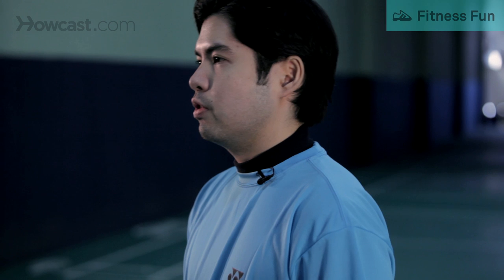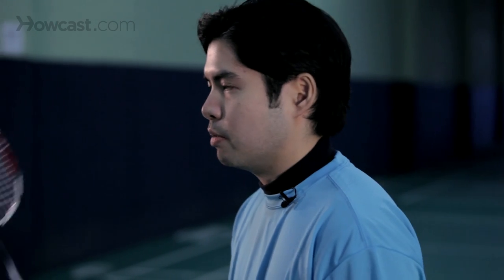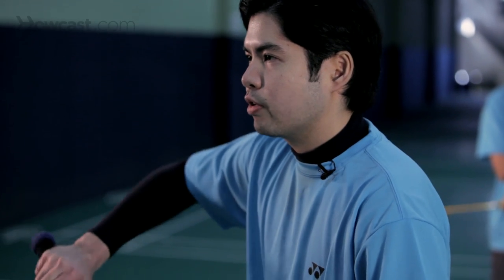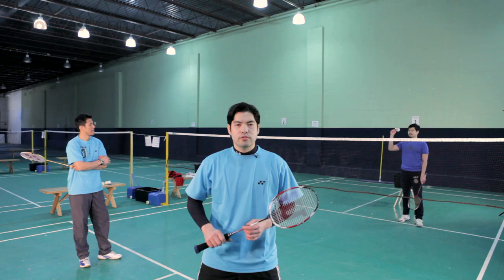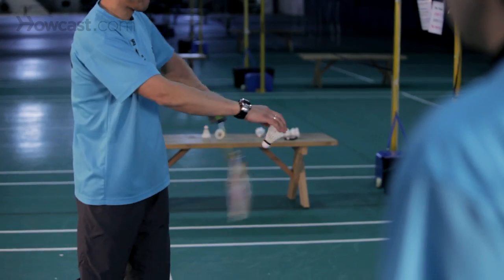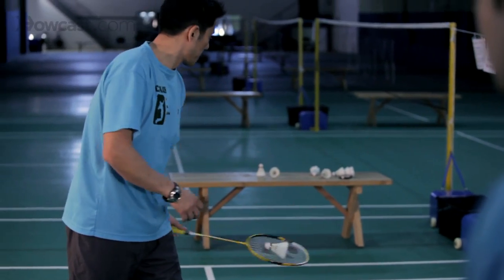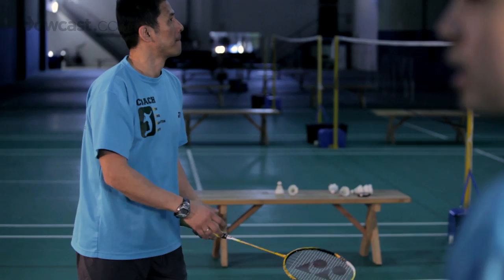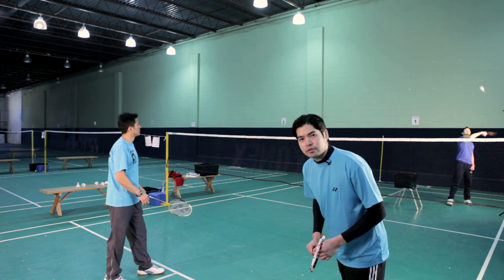How to Flick Serve | Badminton Lessons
Items to Fuel your Badminton Obsession
Glow in the Dark Shuttlecocks
Portable Badminton Net with carrying bag
Portable Badminton Set (net, rackets, birdies)
Badminton Set for Kids (Rackets, Ball and Birdie)
“AWESOME BADMINTON PLAYER” Computer Mousepad

Yet another variation of the serve, is called a Flick Serve. This is particularly useful, if your opponent is expecting you to serve short,  and is very close up to the net, ready to pounce on that shuttle. But, if you believe that your opponent is moving forward, you can flick it unexpectedly over his head and put him in a very defensive position. Now Chibing is going to demonstrate, the classic flick serve.

As you will notice, there really is no difference in preparation for the flick serve versus the short serve, which adds very much to the deception of the shot. And that demonstrates your classic flick serve.